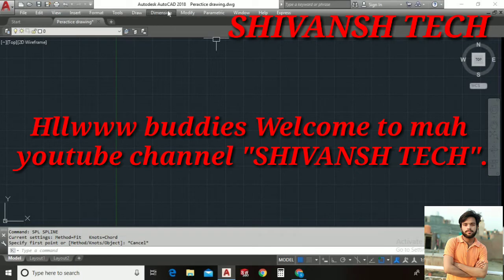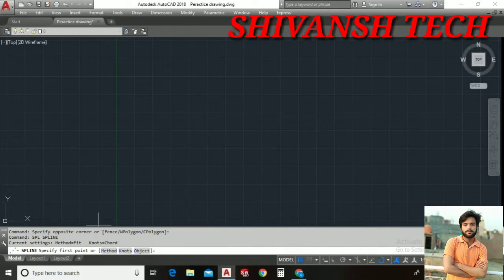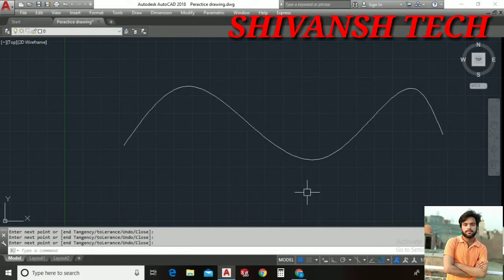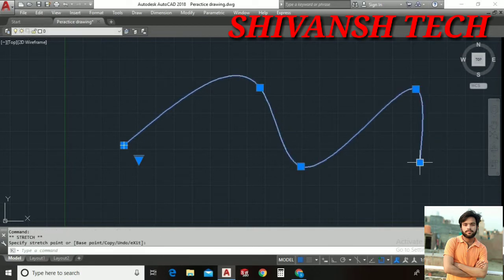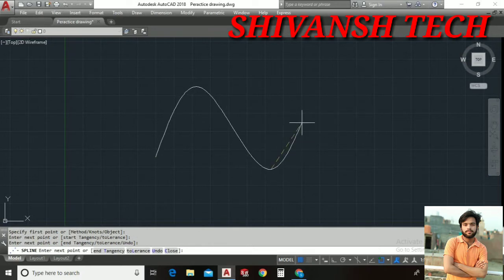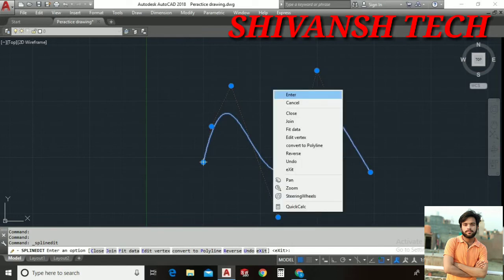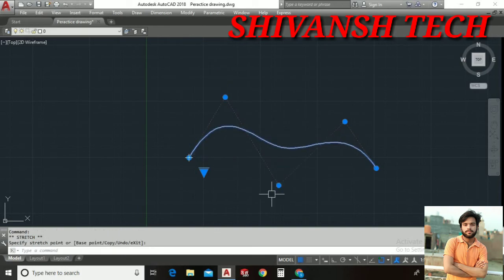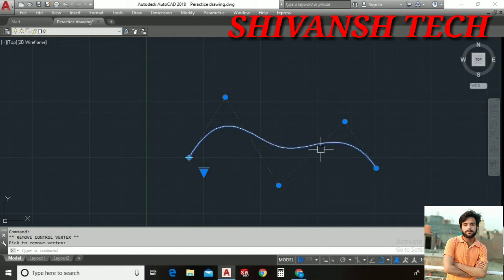SPLINE COMMAND IN AUTOCAD.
Heyyyy buddies

Give your valuable feedback on the comment section.

Go through mah channel once please.